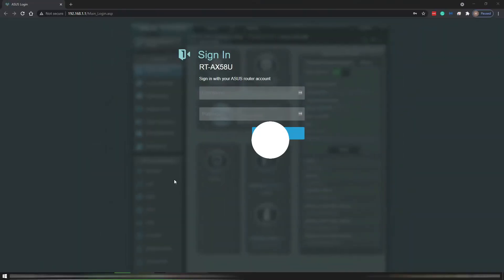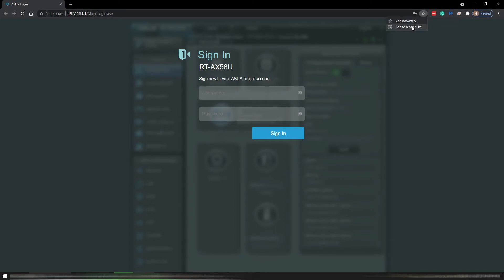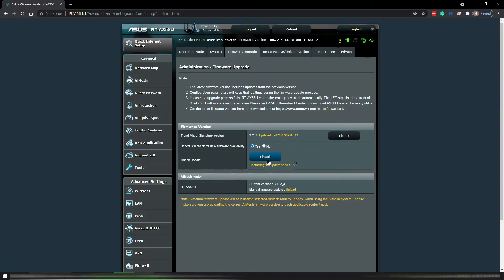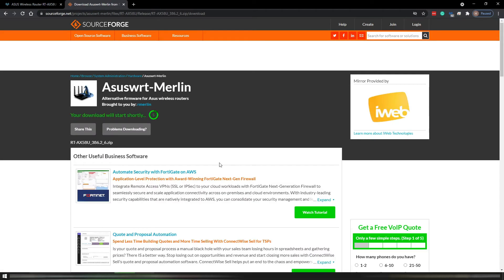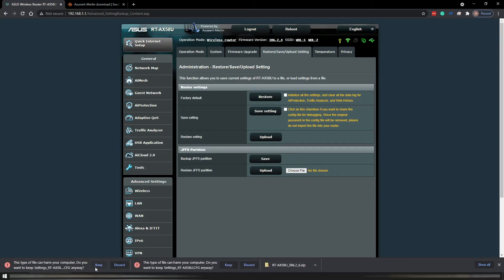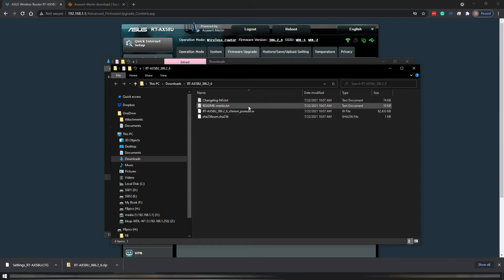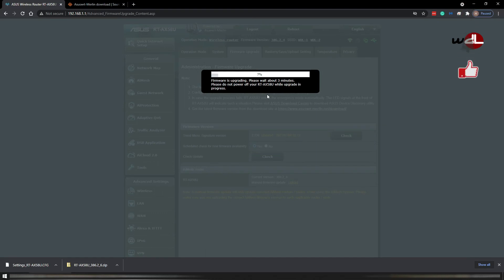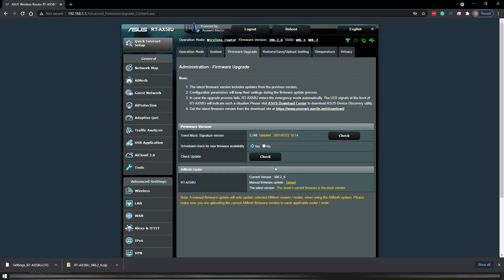ASUS RT-AX58U Firmware update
Updating ASUS RT-AX58U with ASUSWRT-MERLIN custom firmware for Asus routers.